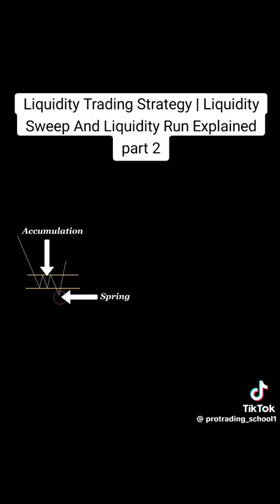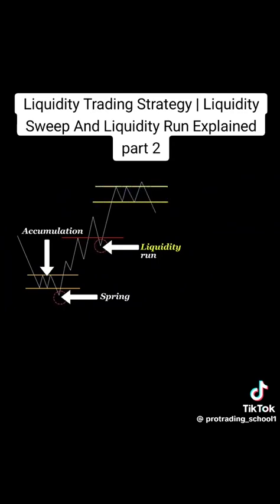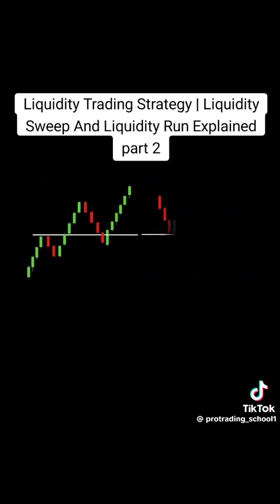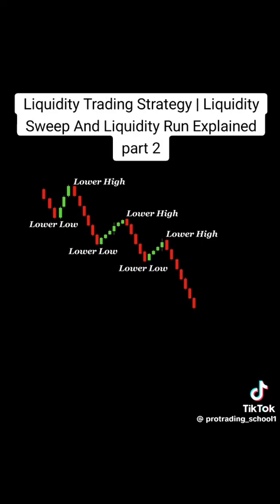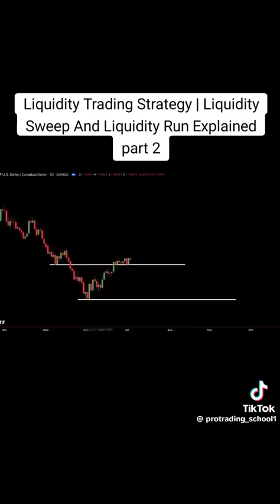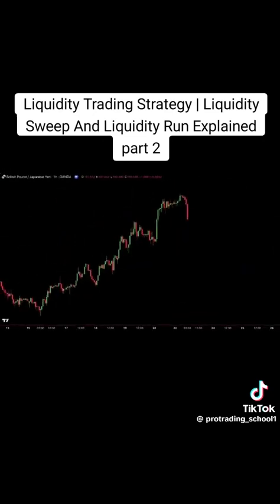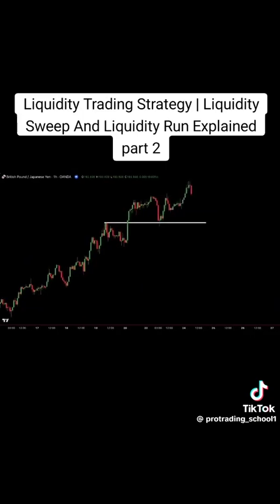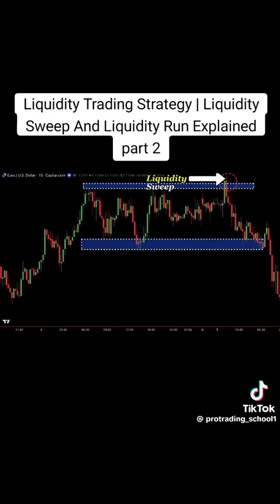How to liquidity strategy